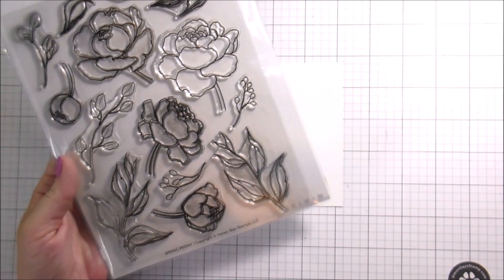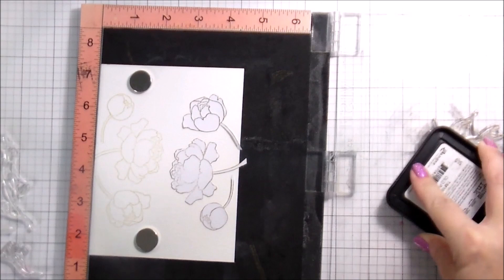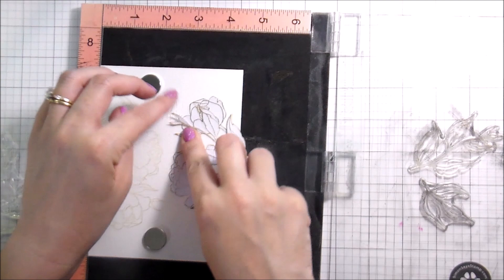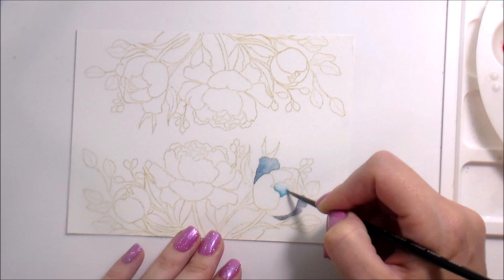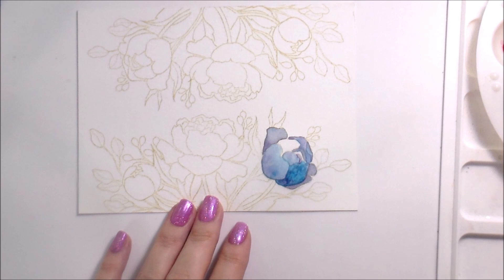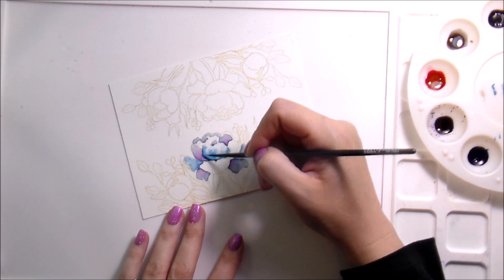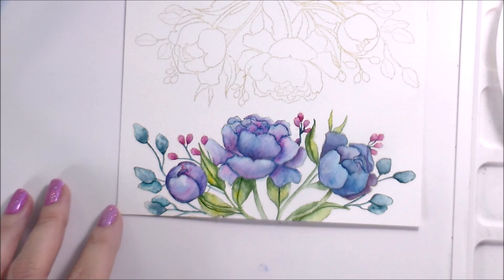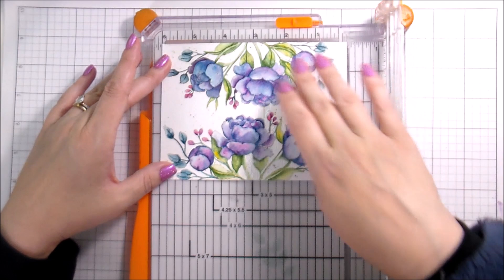No Line Watercolored Spring Peonies with Kelly Taylor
In today's video Kelly Taylor creates a no line watercoloring card featuring our Spring Peony and Mr & Mrs Stamps and dies.

HoneyBeeStamps.com